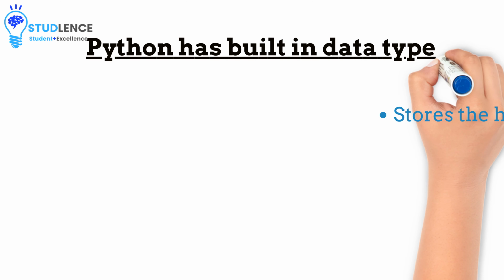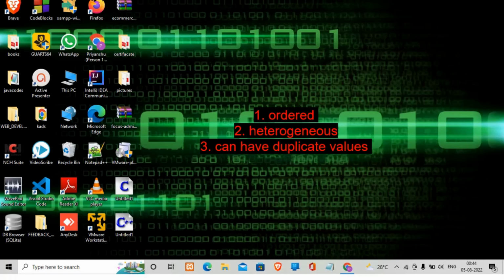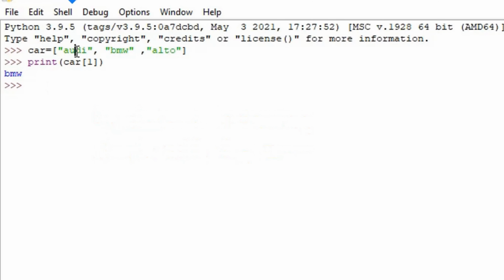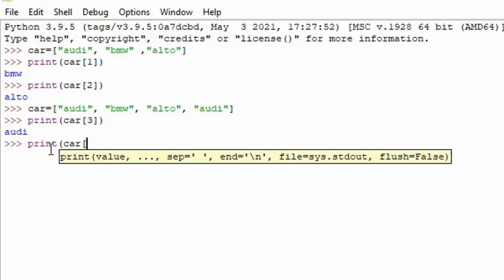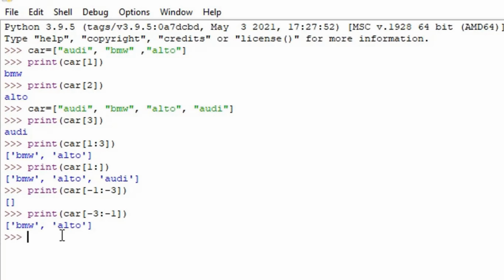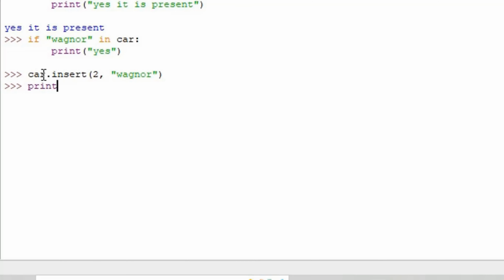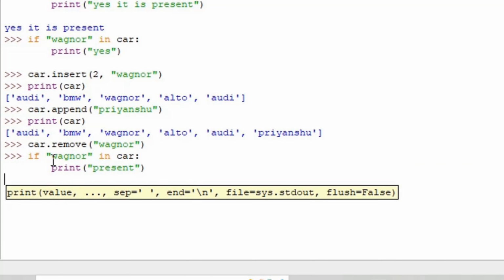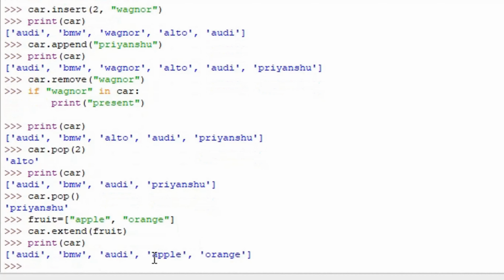LIST IN PYTHON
lets understand some of the inbuilt data type of python
so lets start with the list.
watch till the end and enjoy it.

happy learning!!